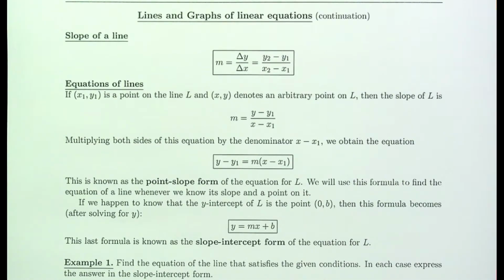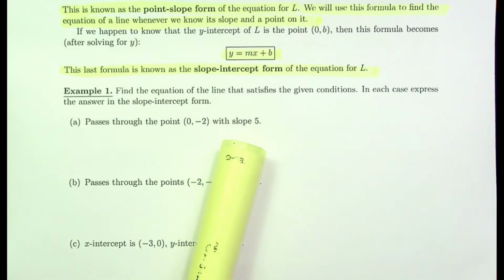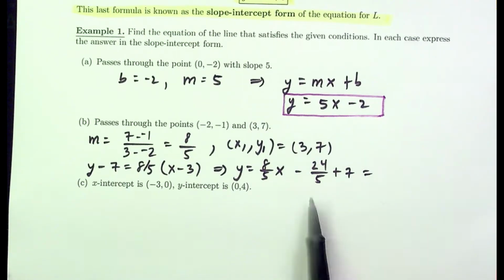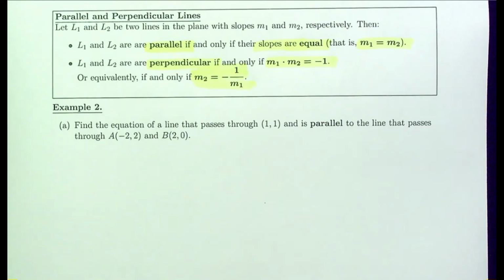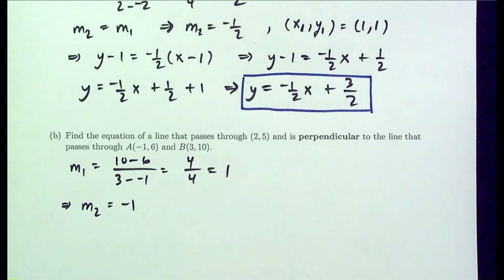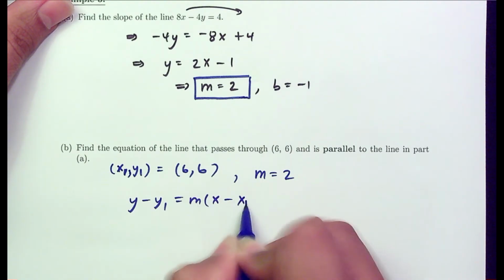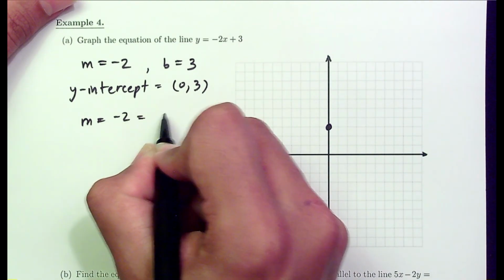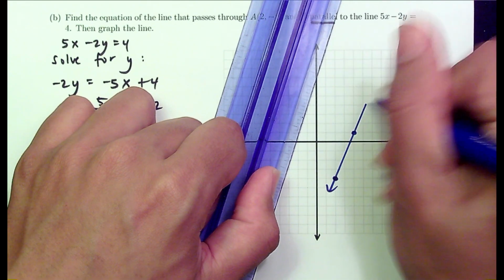Lesson 13 - Part 1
Equations of lines, parallel and perpendicular lines